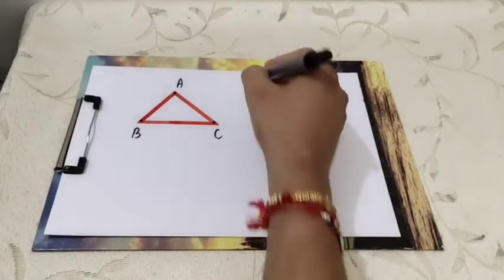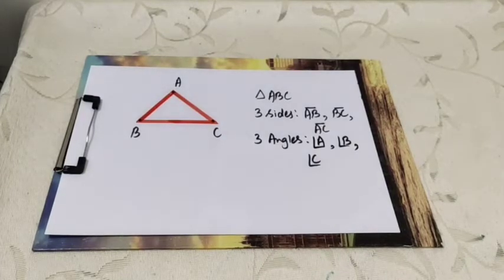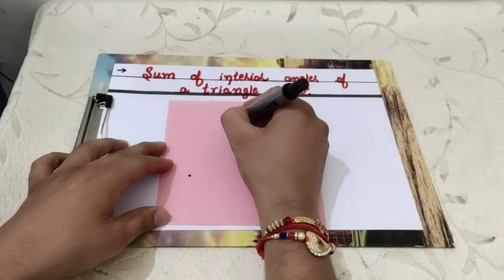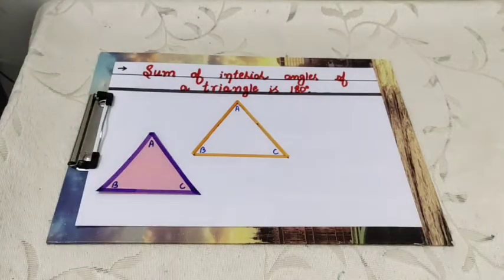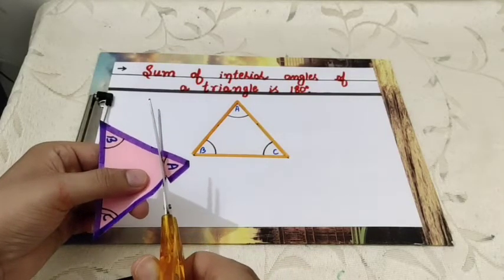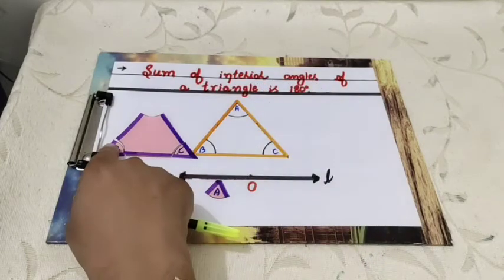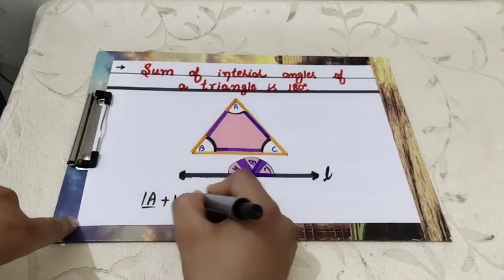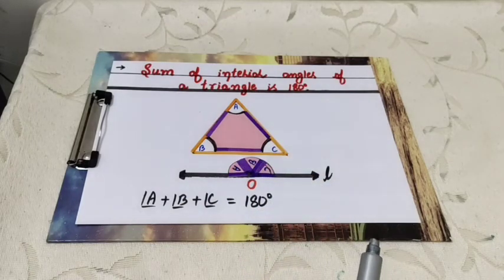Angle Sum Property of Triangles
Sum of interior angles of a triangle is 180°